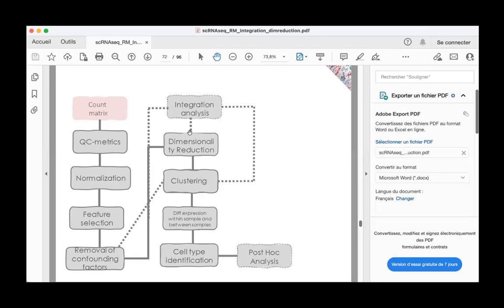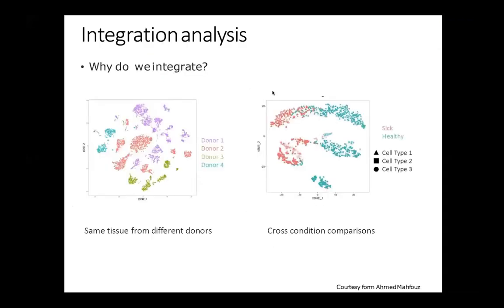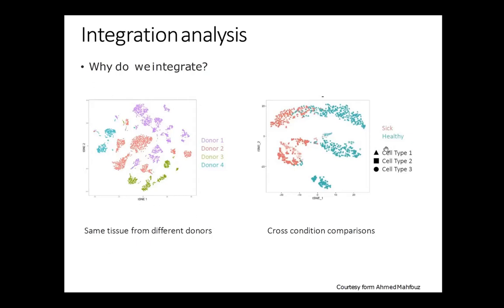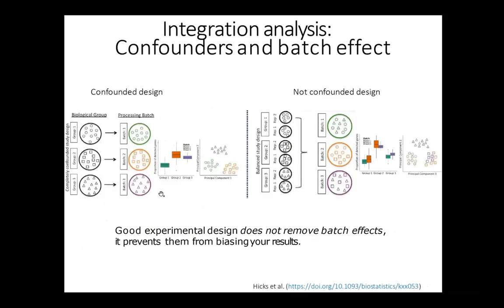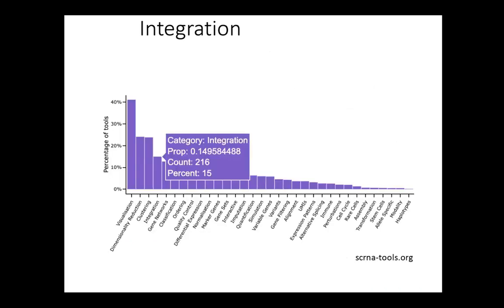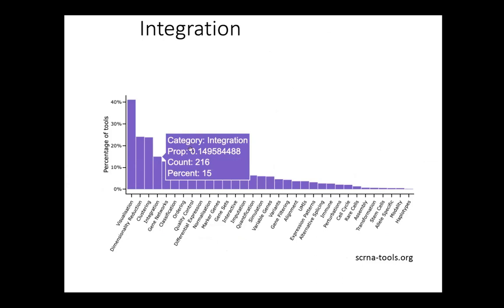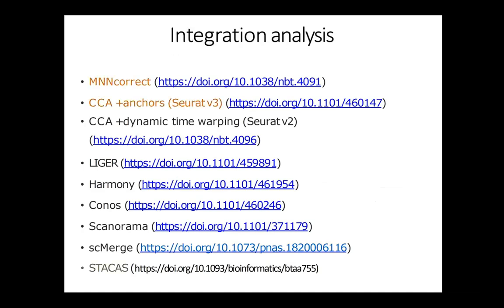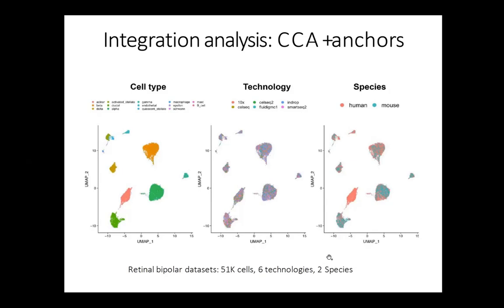Single cell transcriptomics - Integration (5 of 10)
The video was recorded live during the SIB course “Single cell Transcriptomics” streamed on 06-08 March 2023.

The course materials can be found in the dedicated GitHub

This video contains information on how to preform integration and how general integration method work

-Target audience: PhD students, post-docs and researchers in life sciences who are doing bioinformatics analyses and want to get introduced to single cell transcriptomics data analysis.

-Speaker: Dr. Rachel Marcone, SIB Swiss Institute of Bioinformatics